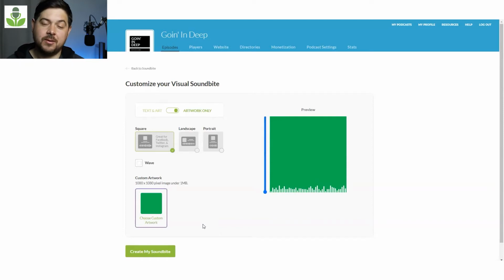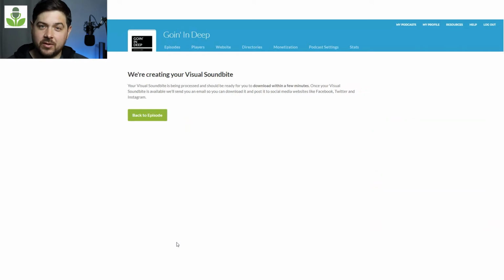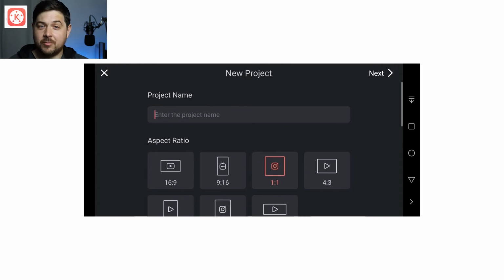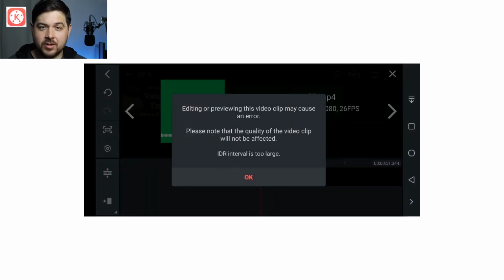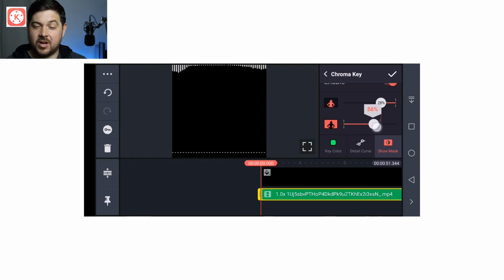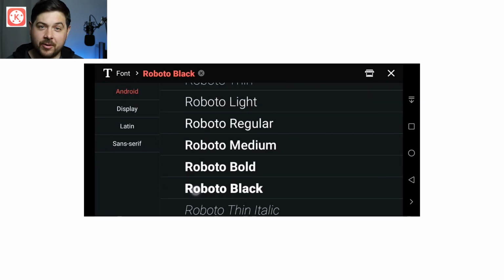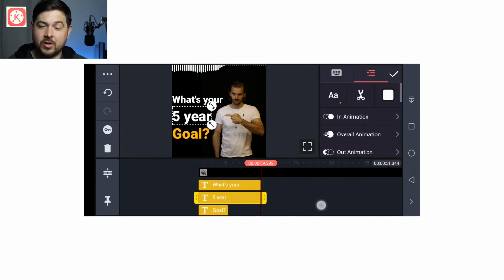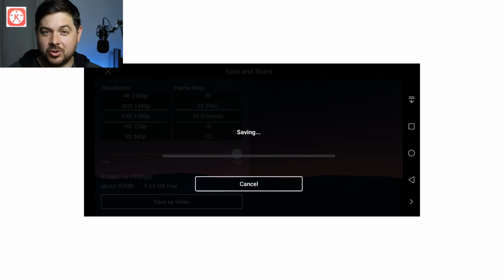How to promote your podcast with enhanced audio teasers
Attracting listeners to your podcast can be a difficult task, so why not use this method as your unfair advantage!

Not only are you able to promote your show, but you are able to utilise an eyecatching video to help you stop the scroll of social media and give a sample of a key moment or even use a hook that encourages your potential listeners to put their headphones on and listen up!

For this demo, I use Buzzsprout - my media host of choice and a video editing app available on android and IOS mobile devices - Kinemaster.

The media host I use for my podcast is Buzsprout. If you're looking to start your own show, then consider this easy to use, and highly popular media host. Oh and by using the following link you can support me and get yourself a $20 Amazon Gift Card (sent after 2nd paid invoice)

If you want to support me then you can buy me a beer, coffee or tea via this

If you're interested in hearing more, why not listen in to the Get Work Savvy podcast?